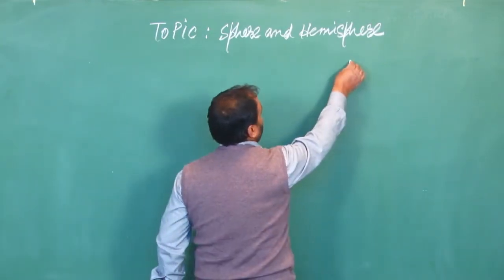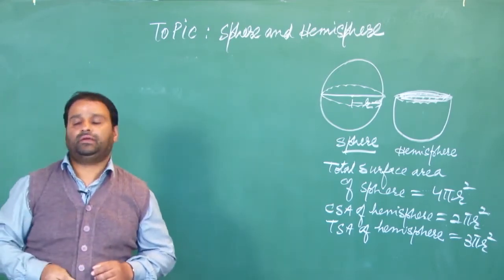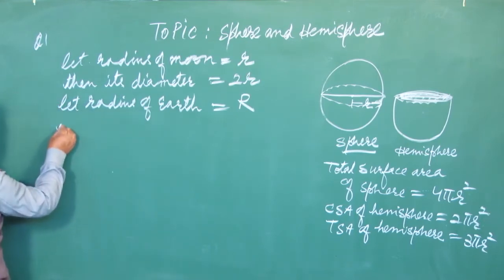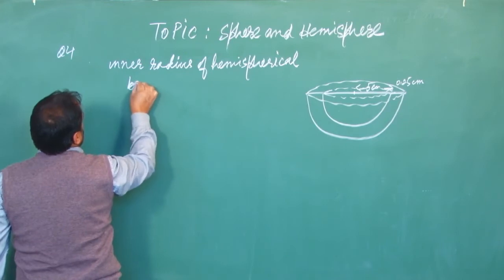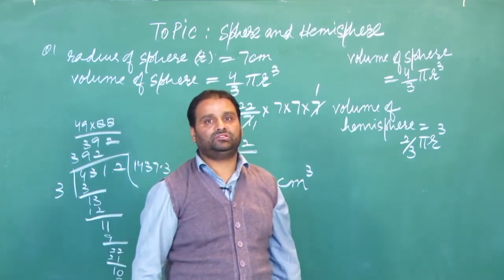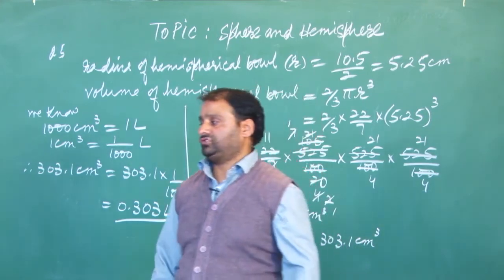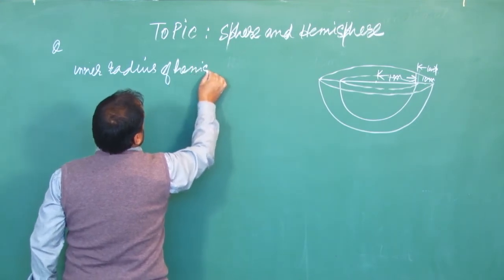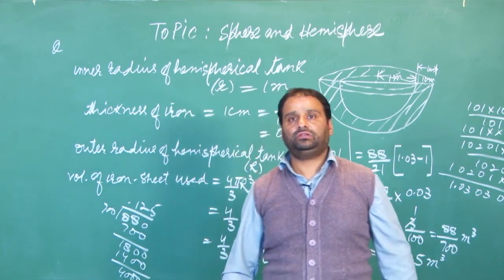Surface Area and Volume of Sphere and Hemisphere // Mathematics // CBSE Class 9th